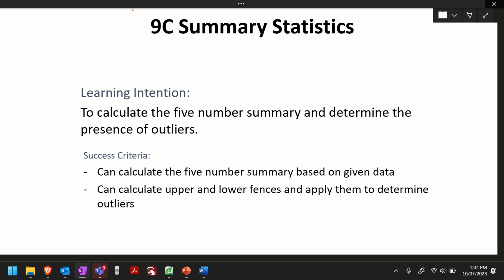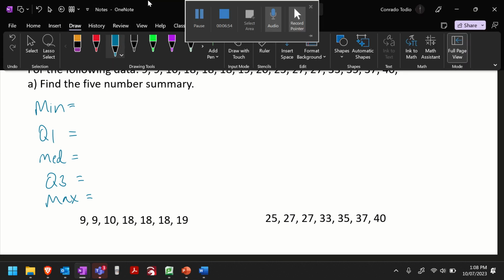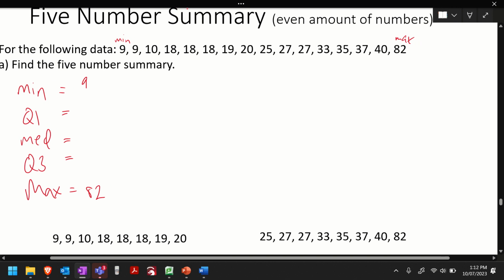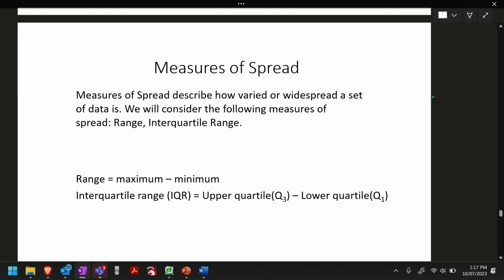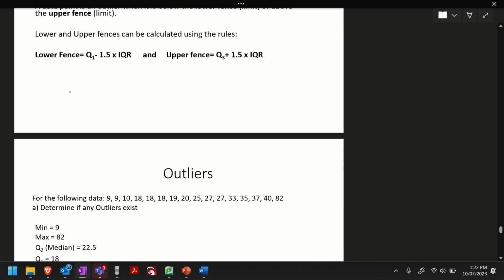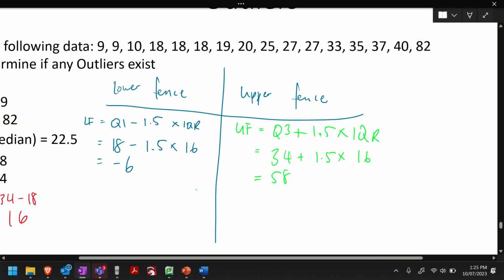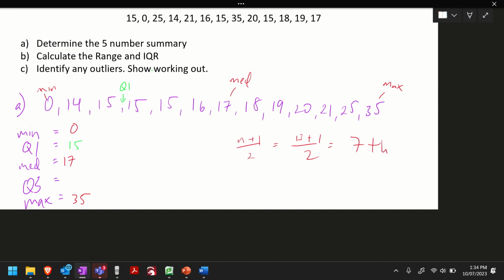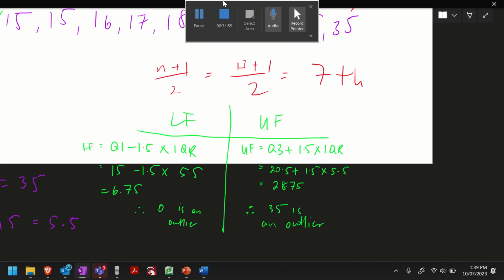9C - 5 Number Summary & Outliers